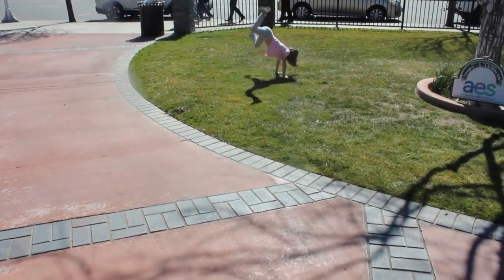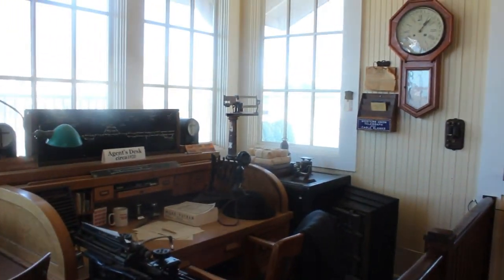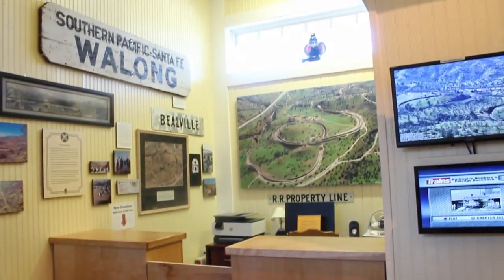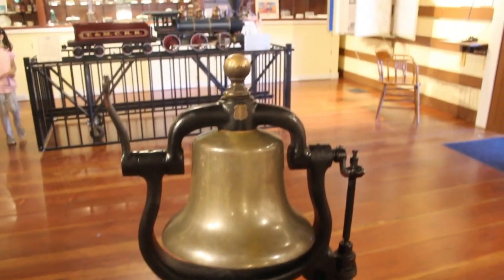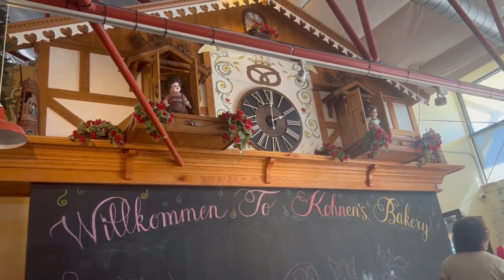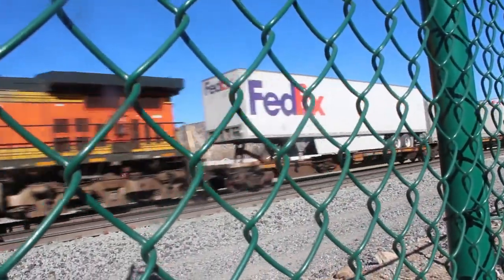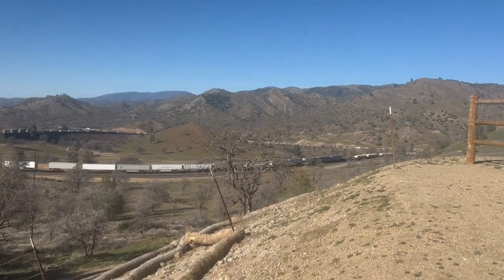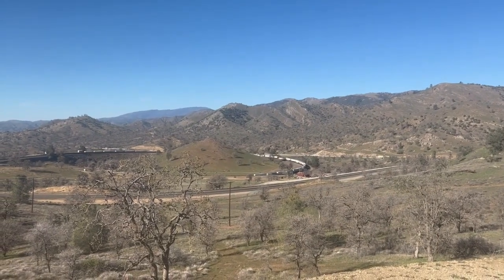Tehachapi California: Train Depot Museum, Kohnen's Bakery, & the Train Loop viewing point.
We explore Tehachapi California. We spend the day checking out the Tehachapi Train Museum, a bakery and so much more! some the local Tehachapi attractions and eateries that we love are: the Train Depot Railroad Museum, Kohnen's Bakery, and the Train Loop viewing point.

Time stamps are:
0:00 Intro
0:45 Tehachapi Train Depot Railroad Museum Tour
2:39 Kohnen's Country Bakery
3:18 Trains in the Parking Lot
3:36 Train Playground
4:12 Train Loop Viewing Point